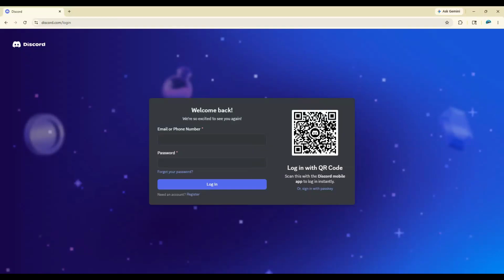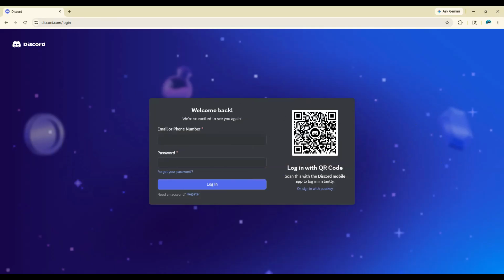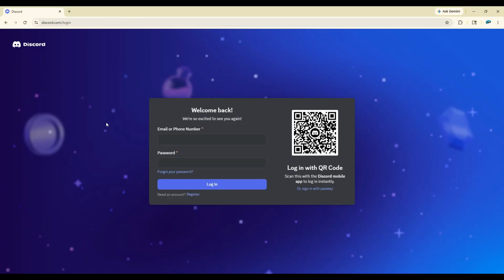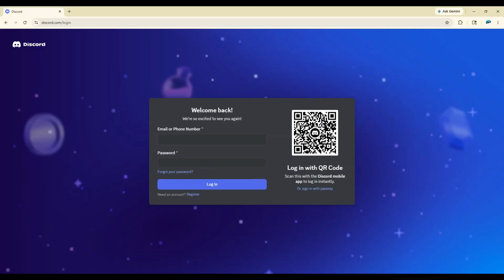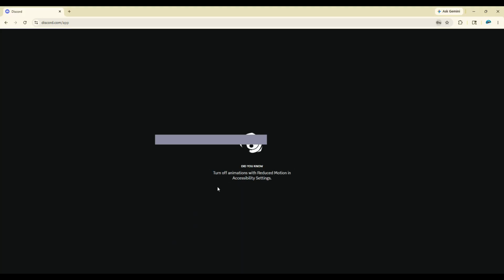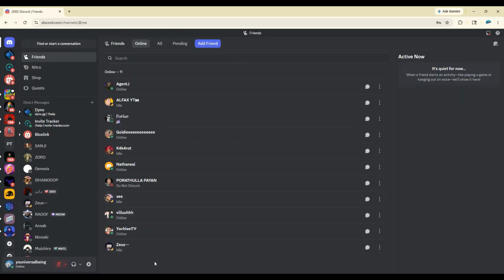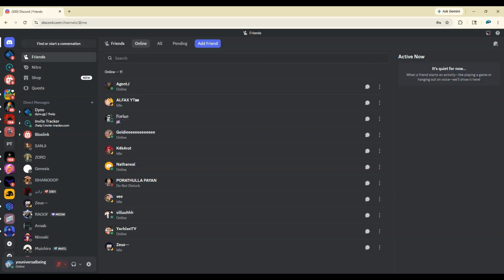How To Recover Discord Account Without Email (Easy Guide)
Learn how to recover a Discord account without email using your phone number and password. This quick guide shows the simplest login method to try when you can’t access your email.

🕚Timestamps:
0:00 Intro
0:18 Open Discord Login
0:31 Enter Your Phone Number Instead Of Email
0:49 Enter Your Password And Login
1:18 What To Do If It Doesn’t Work
1:45 Outro

✍️What You'll Learn In This Video:
• How To Open The Discord Login Page
• How To Use A Phone Number Instead Of An Email
• How To Enter Your Password And Sign In
• How To Troubleshoot Common Login Issues
• How To Secure Your Discord Account After Recovery

💡Pro Tips:
• Make sure your phone number is linked to the Discord account before trying this method.
• Enter the correct country code if Discord asks for it.
• Double-check your password for typing mistakes or saved autofill errors.
• After logging in, update your recovery details and enable two-factor authentication.
• If login fails, use Discord’s official support and recovery options.